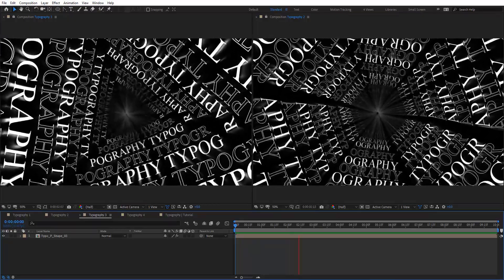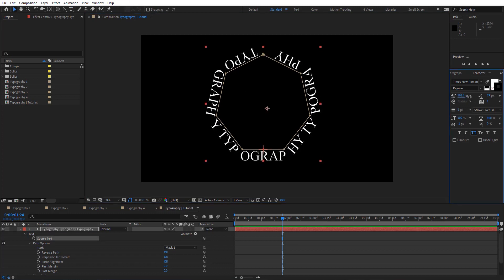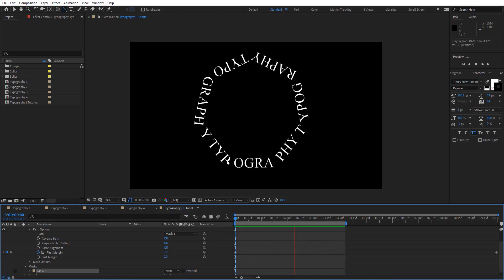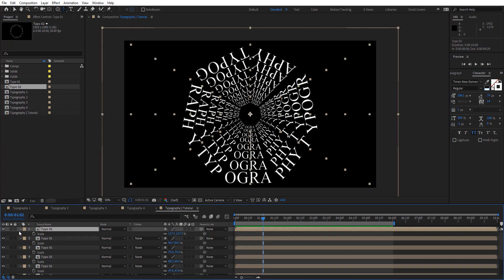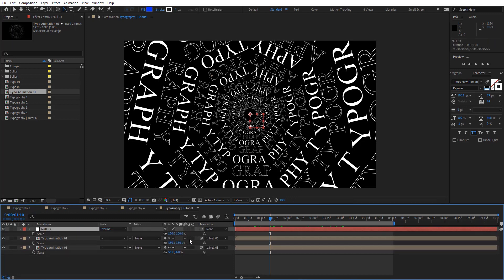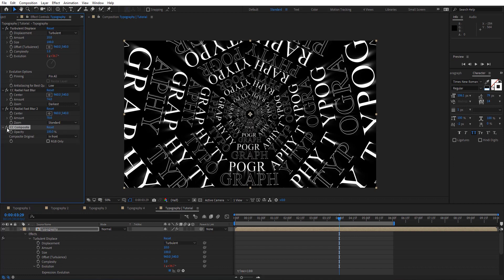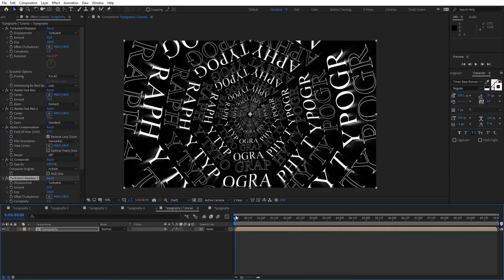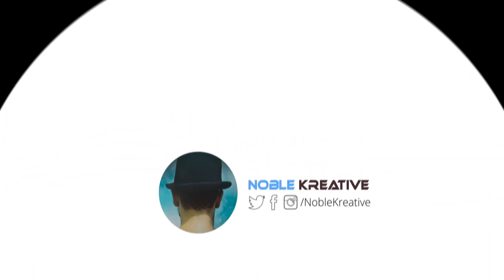Abstract Typography Animation | After Effects Tutorial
Learn how to Create an Abstract Typography Animation in After Effects without any third party plugins | Typography Tutorial Series |

⭕️ Recommended ⭕️

1. Hexagon Transitions in AE | No Plugin
2. Procedural Ink Transitions in AE | No Plugin
3. Glitch Maps and overlays  in AE | No Plugin
4. Glitch Stripes Transition in AE |  No Plugin
2d Motion Graphics Tutorials
How to Create a Typographic Portrait

Text Portrait in After Effects
Creative Typography Animation
Animated Typographic